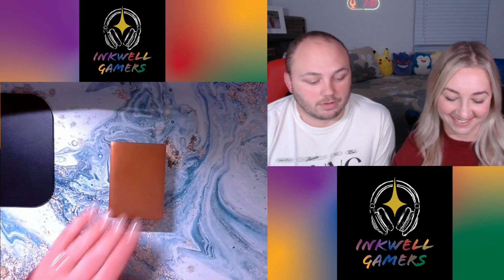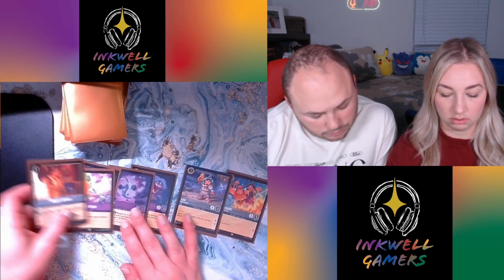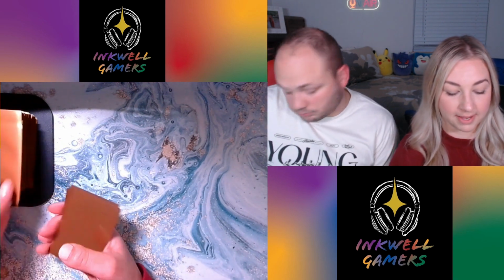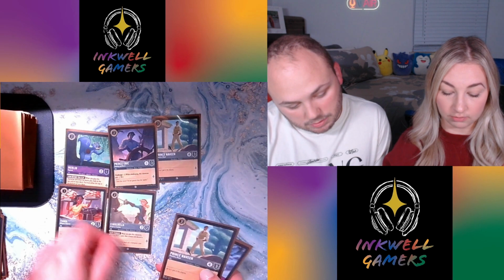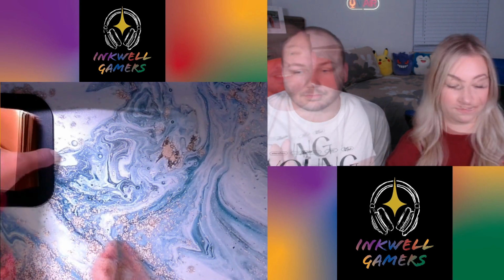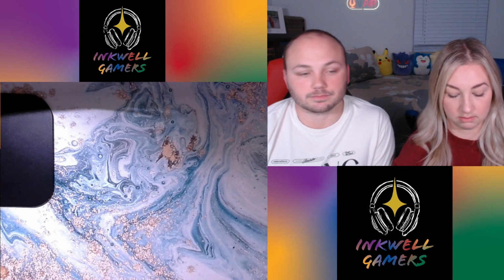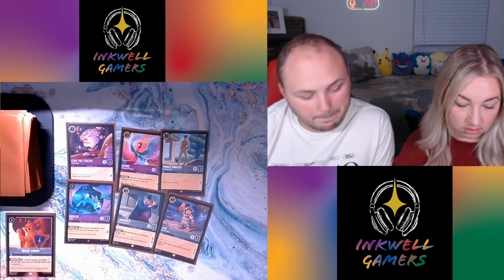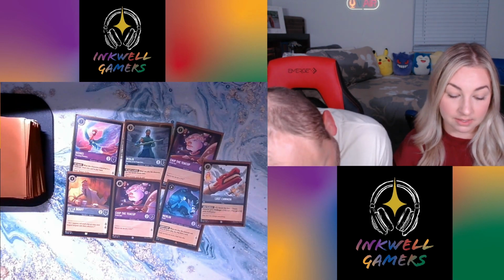To Mulligan, Or To Not Mulligan? - ROTF Amethyst/Steel Starter Deck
Come practice our opening hands and mulligans with us as we use the new Rise of the Floodborn Amethyst-Steel Starter Deck!